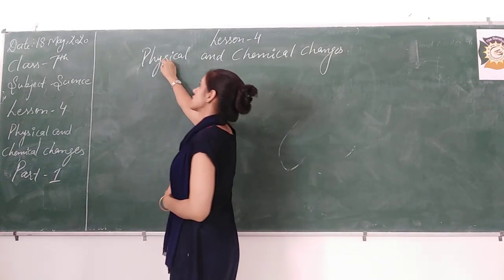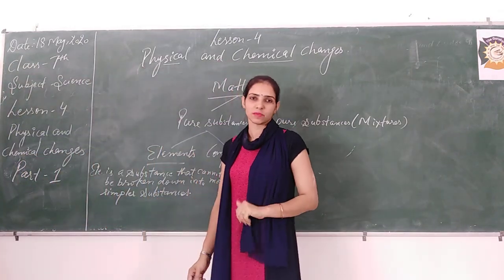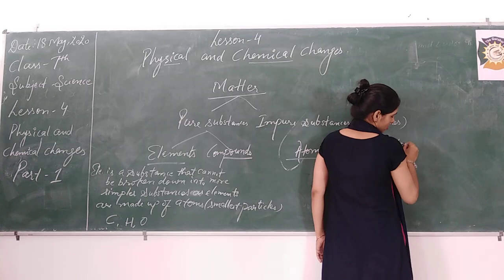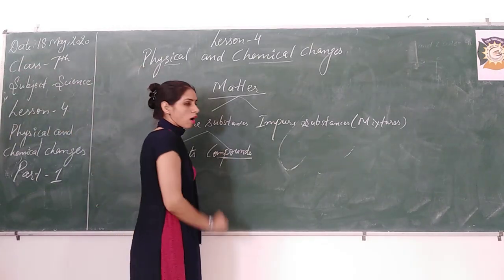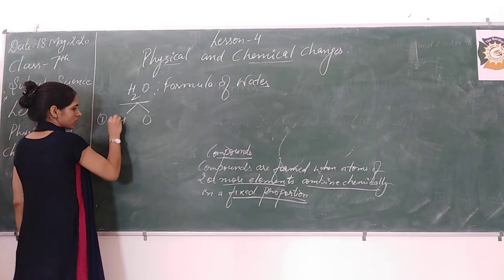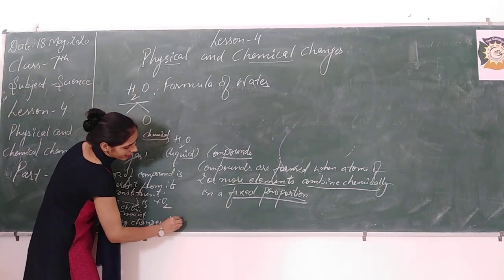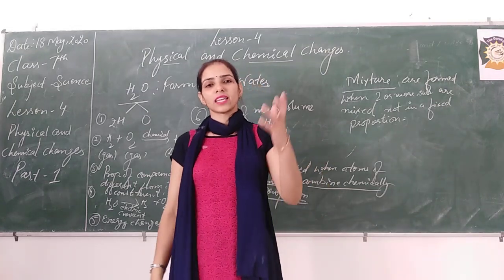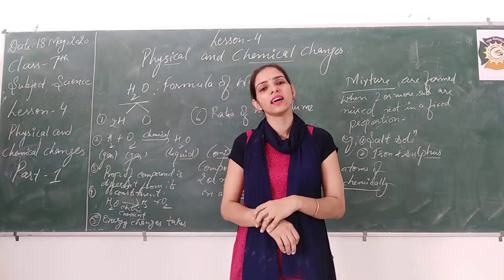Class 7 Science Ch 4 Physical and Chemical Changes Part 1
Google Maps:
NILOKHERI